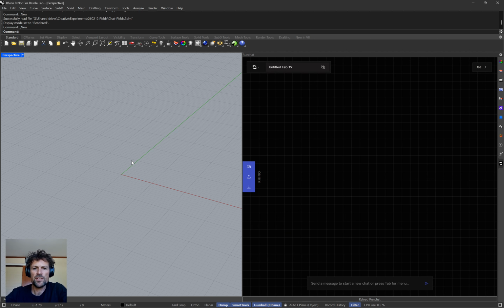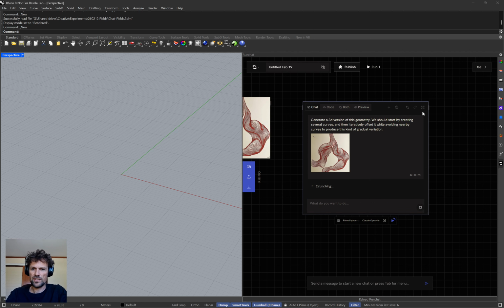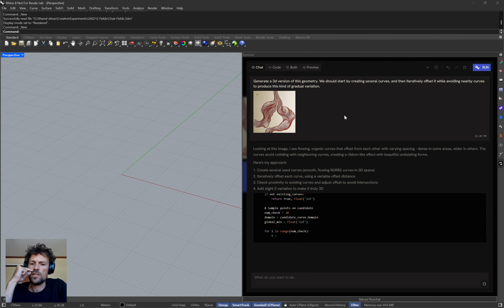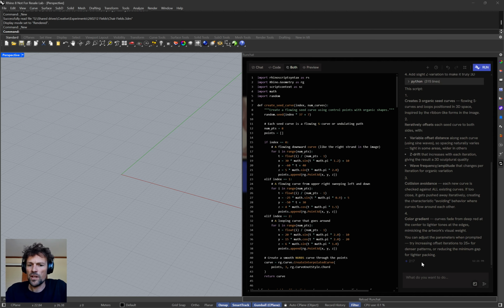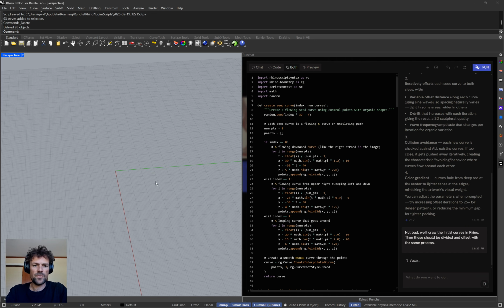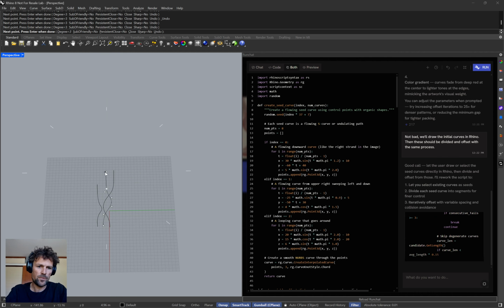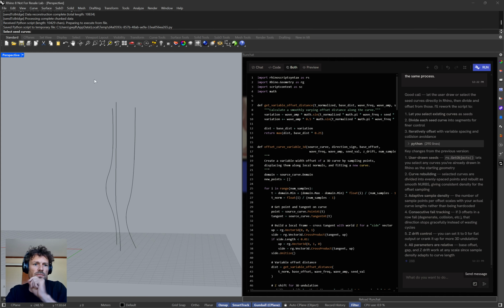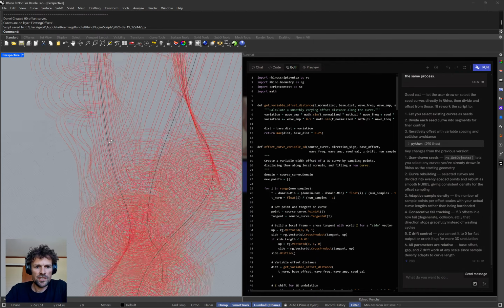Rhino Scripting - Scripts from Images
Learn how to use reference images to explore ideas for generative design processes. Here we explore a script that offsets curves and avoids intersections. In subsequent tutorials we use this generated geometry as a base for exploring a generative panelling system with fabrication constraints.